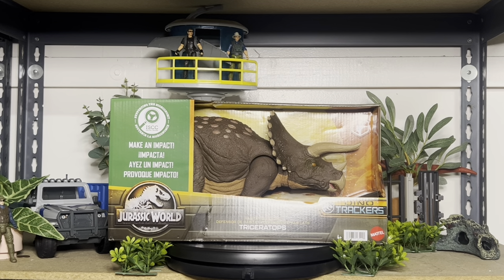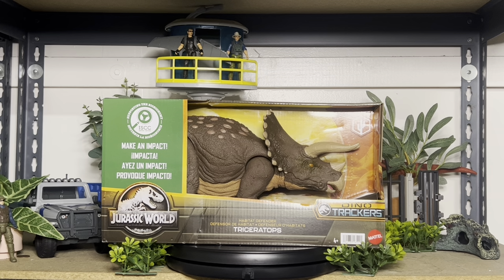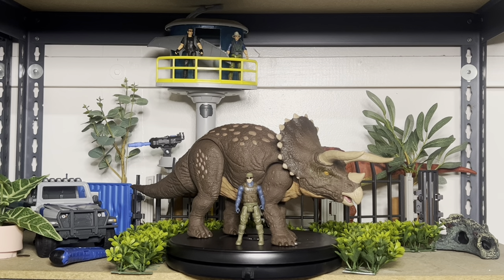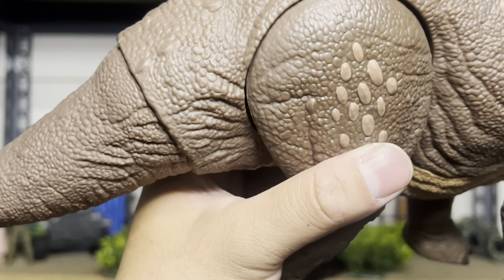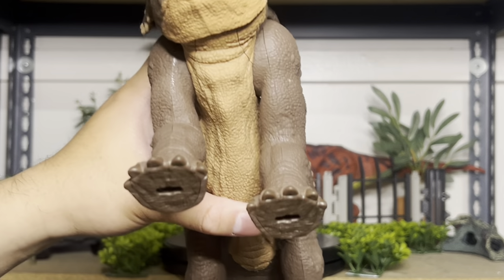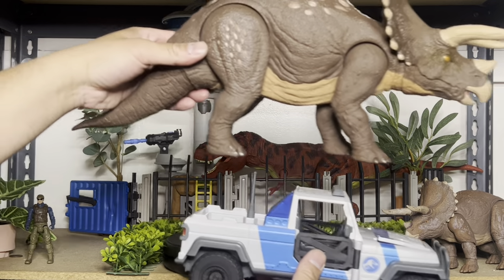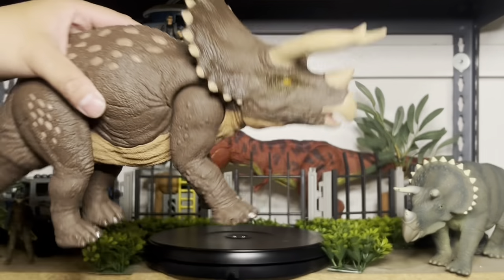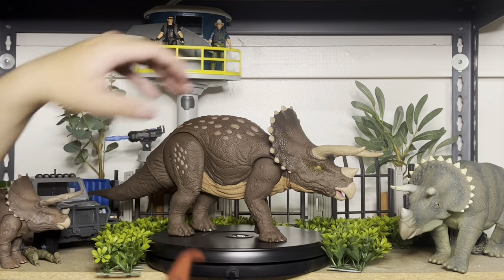UNBOXING Jurassic world Habitat Defender Triceratops Dino trackers figure review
Hey guys are taking a look at this brand new Habitat Defender Triceratops! Similar to the mosasaurs we got the last couple of years, it was made from 60 percent recycle plastic! Even down the packing and ink was made from eco friendly alternatives. I have included a link for amazon below.